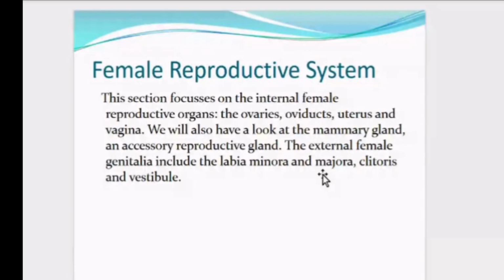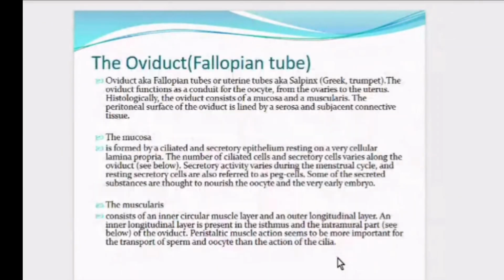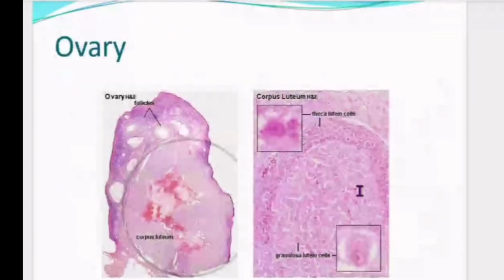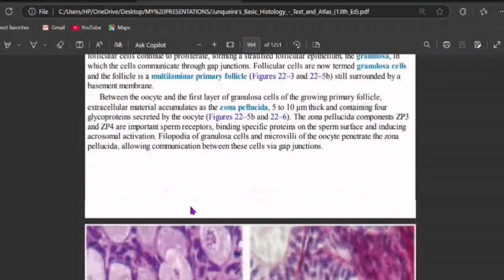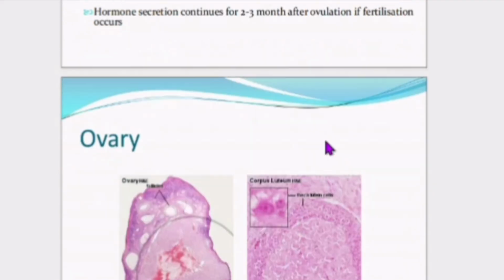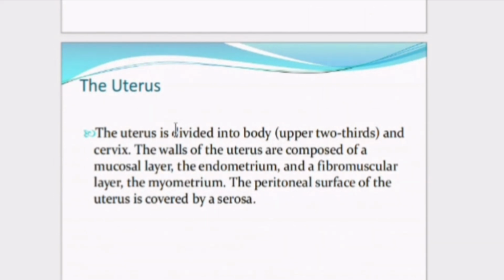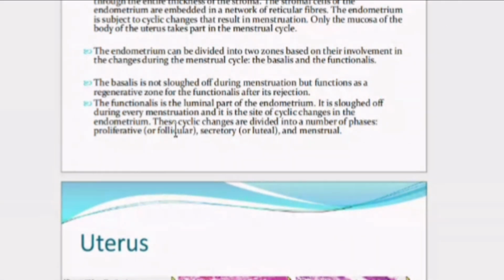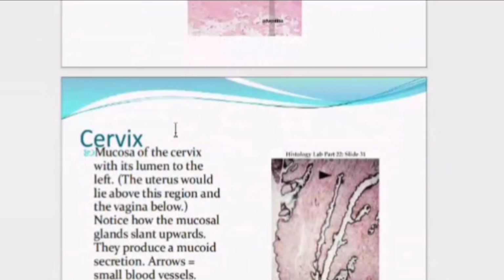Histology of the female reproductive system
Google meet session on Histology of the female reproductive system

No Medical student left behind